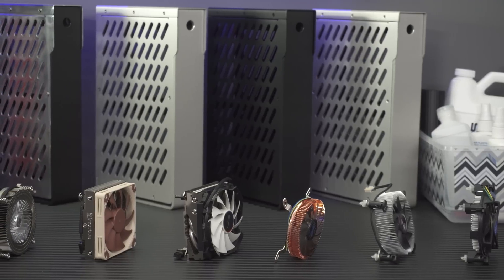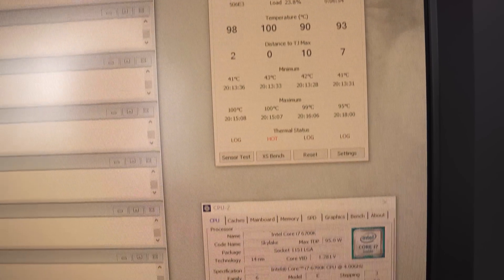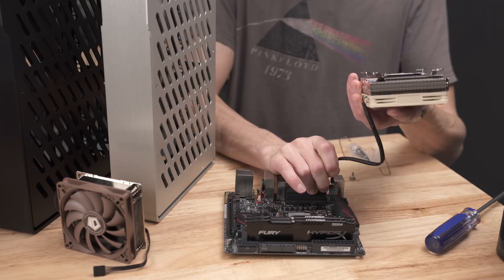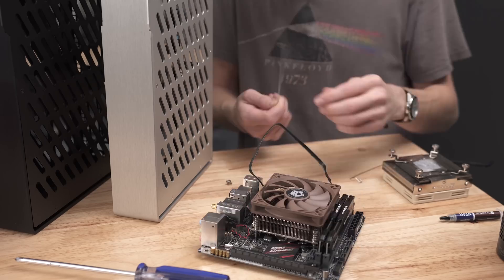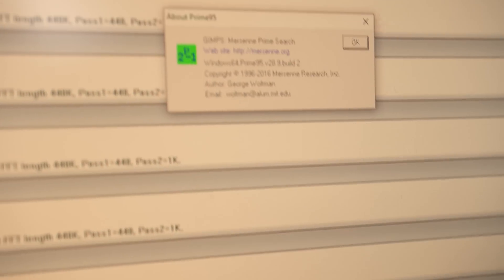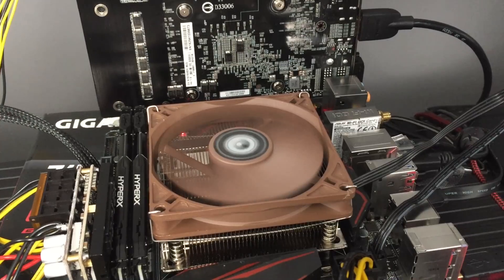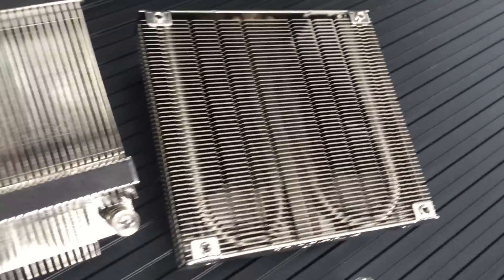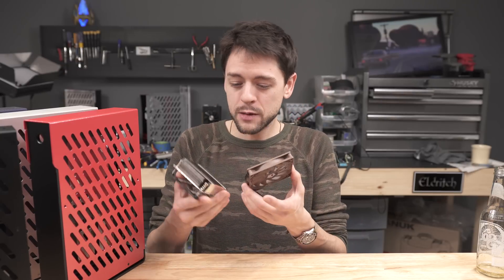MINI-ITX Vapor Chamber Cooler Tested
In this video I "test" out the IS-VC45 Vapor Chamber cooler from ID-COOLING. Is it good? Um.

This is not a review. I paid for everything in this video, and I use it for my own testing and fun. Don't do anything I do in any video you watch me in. Take everything I say with a grain of salt. And pepper. Mmmmm peppery goodness...

BUY THE STUFF FROM THIS VID AND FEED ME:

COOLERS
Noctua NH-L9i
ID-COOLING IS-VC45 (buy the Noctua)

HDPLEX 160w AC-DC Internal Adapter

i7 6700k
ASUS Z170I PRO GAMING

"I Feel the Heat"
"I'll be there"